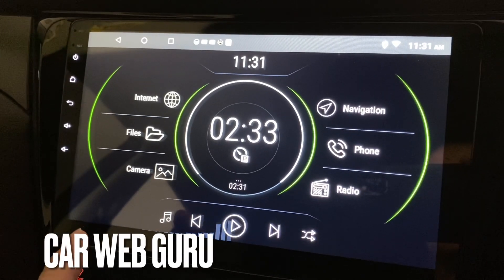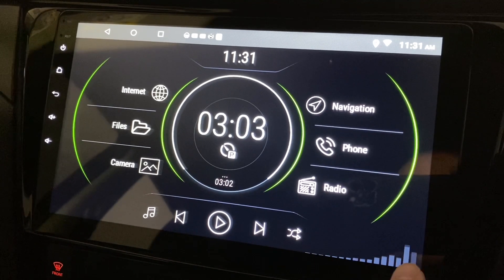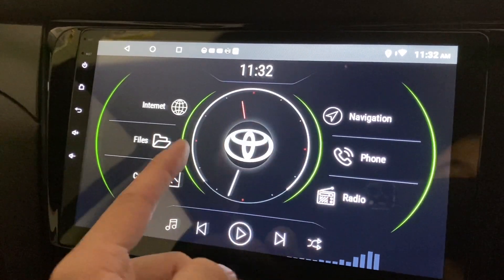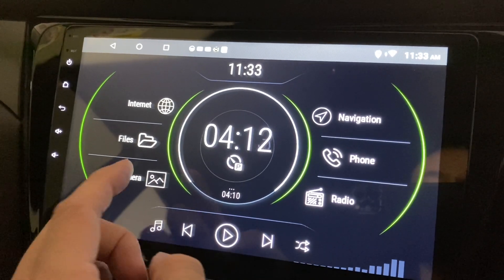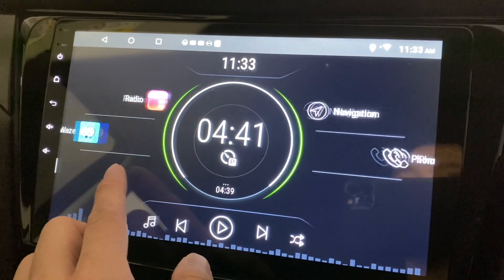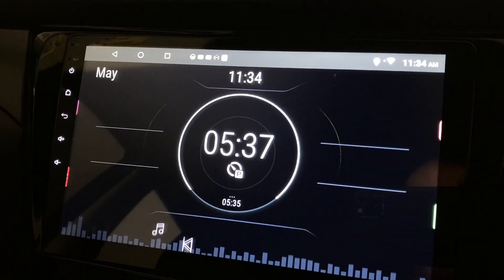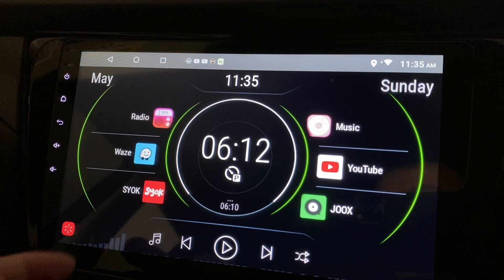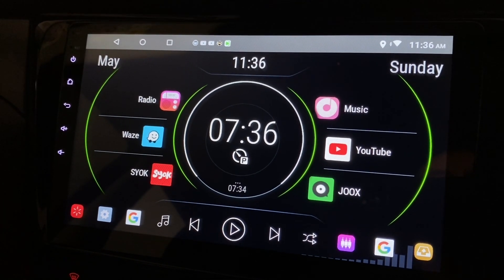Review & Setup Car Web Guru Premium Theme - RANGE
In this video, I will setup and review Car Web Guru Premium Theme called RANGE

If you want to find an android head unit similar to mine